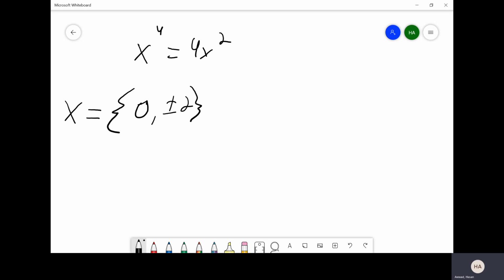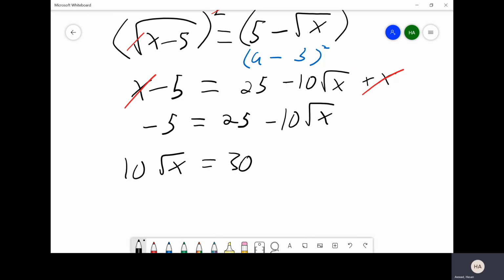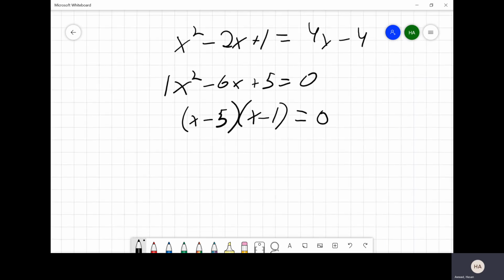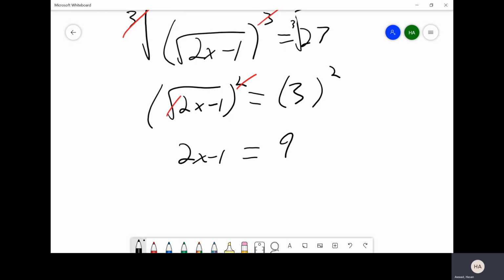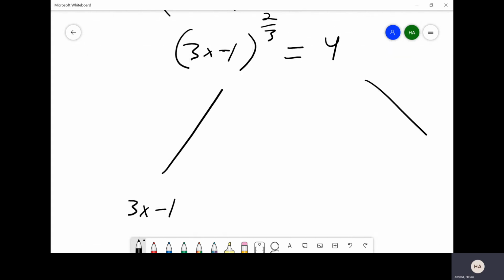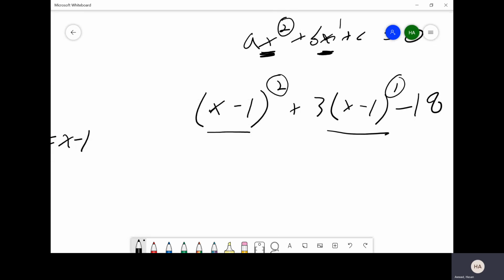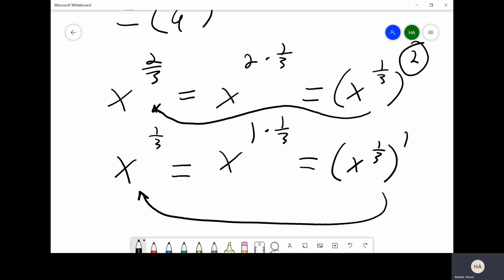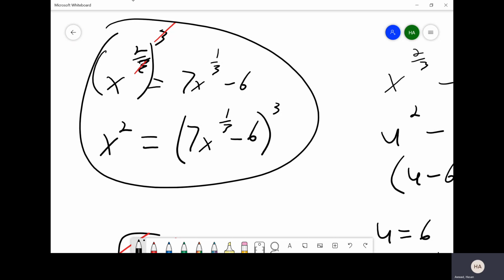Lecture 10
Solving equations with two radicals, with rational exponents, or by substituting into quadratic form.